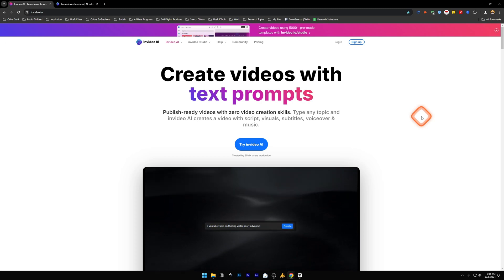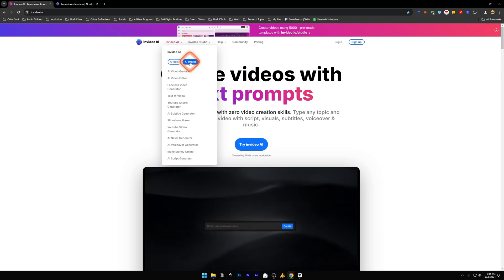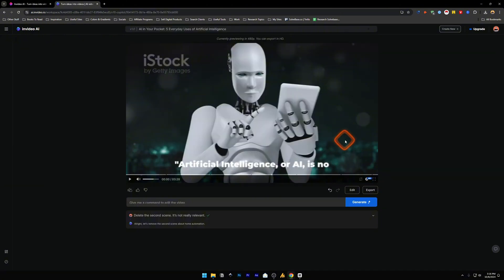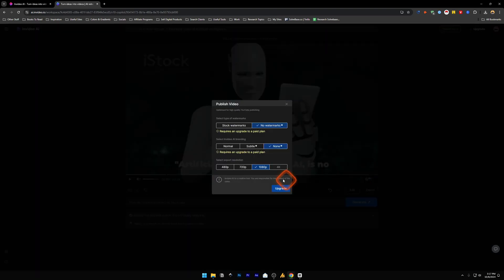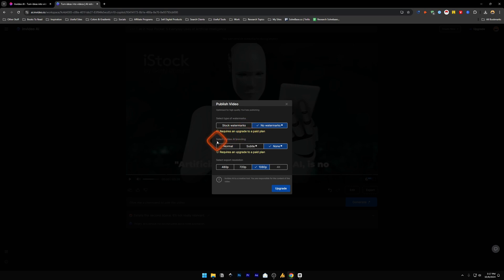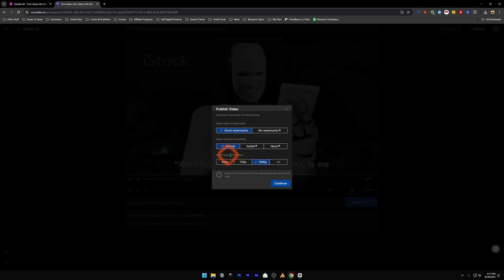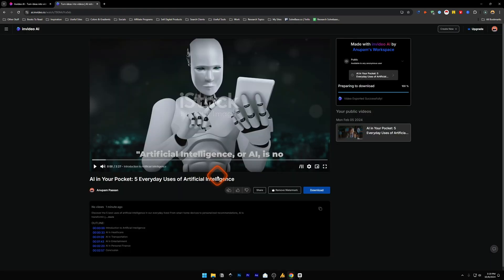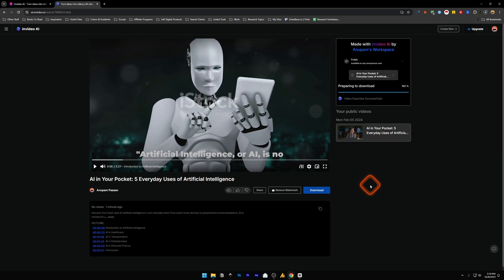How To Export Video From Invideo AI (2025) | Full Guide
Today you will learn How To Export Video From Invideo AI. Watch till the end as It's a step-by-step guide.